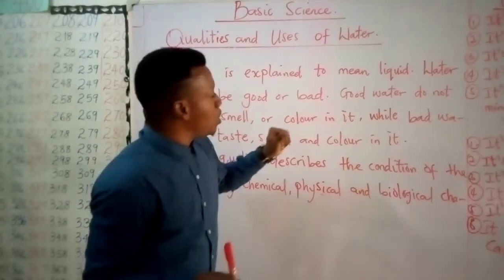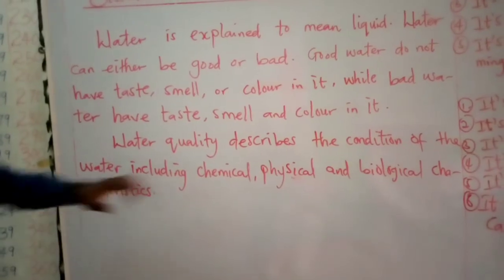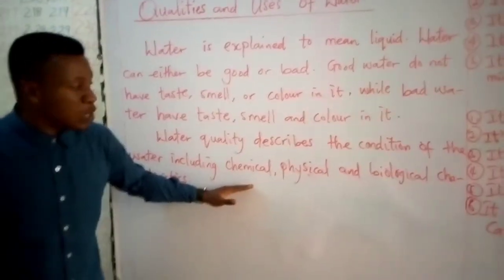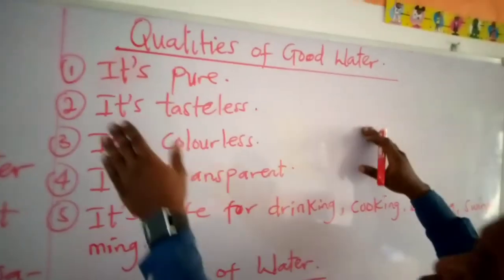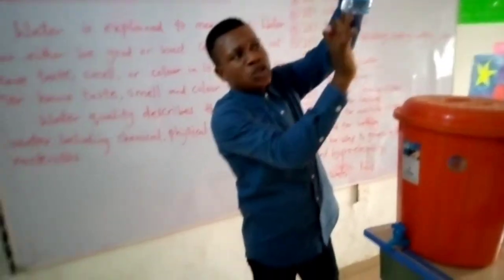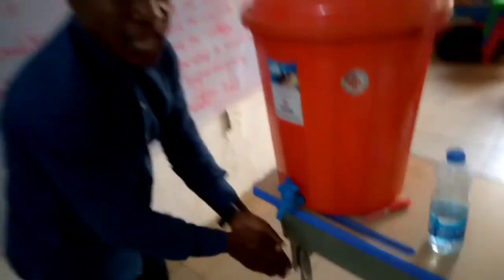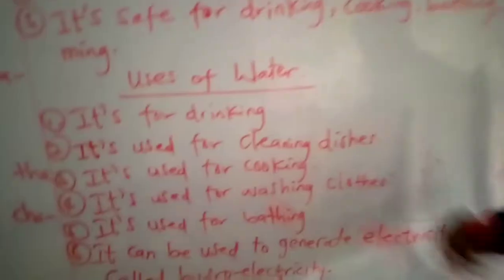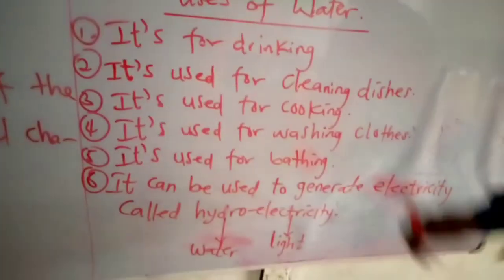Milestone Academy Grade 2 Science (Water Quality)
In this video, pupils should be able to differential between good and bad water.